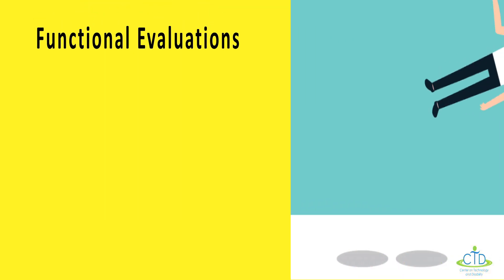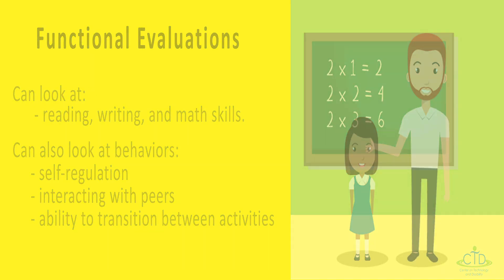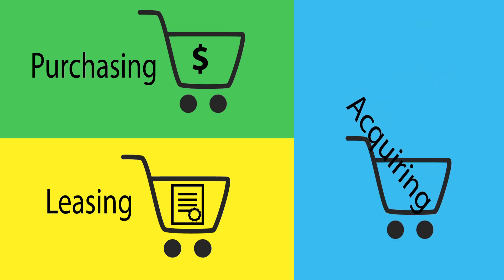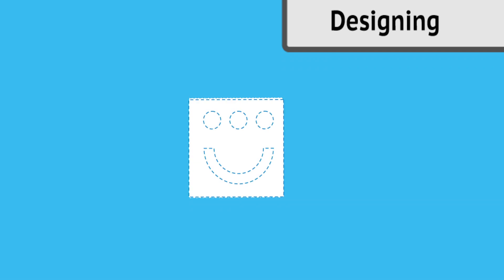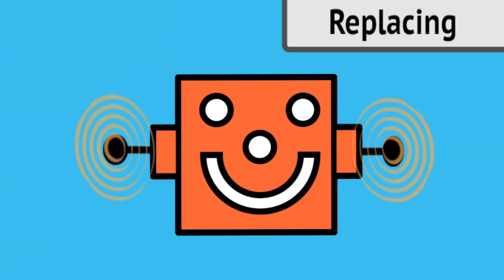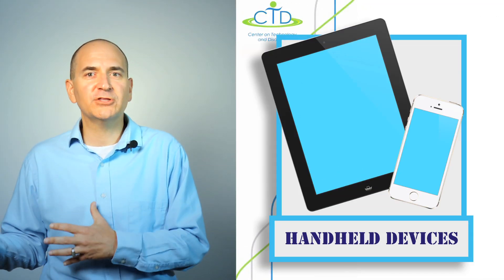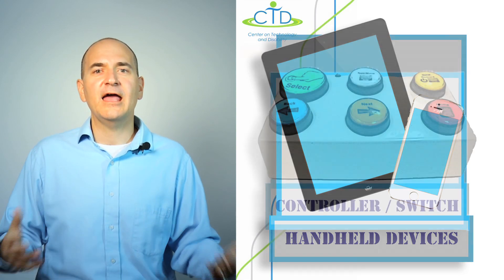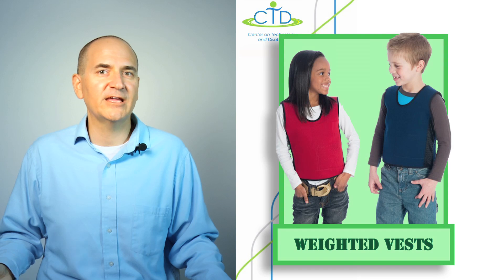Intro to Assistive Technology from The Center on Technology and Disability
Welcome to this short video outlining basic topics and concepts for using assistive technology with students with disabilities. Students, teachers and other service professionals can benefit from this overview video.